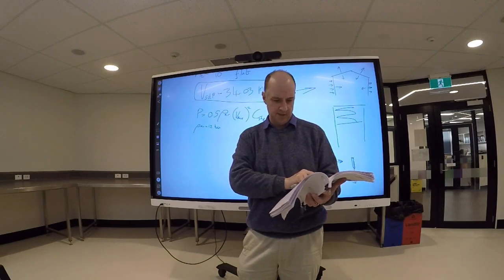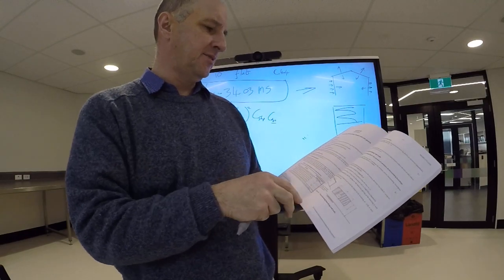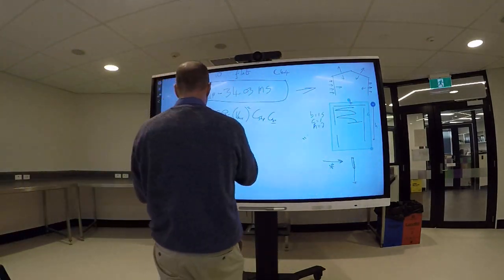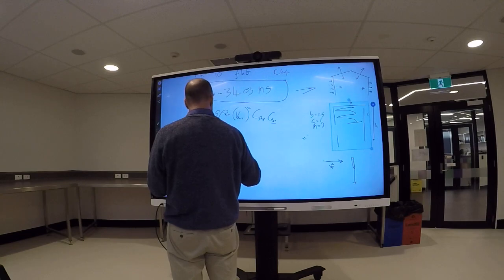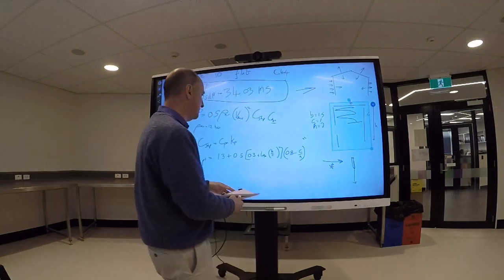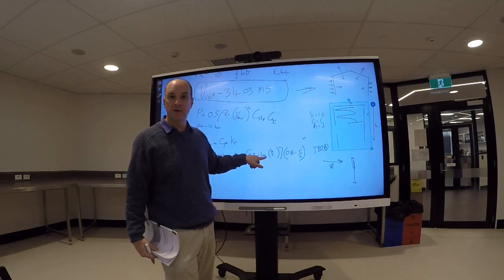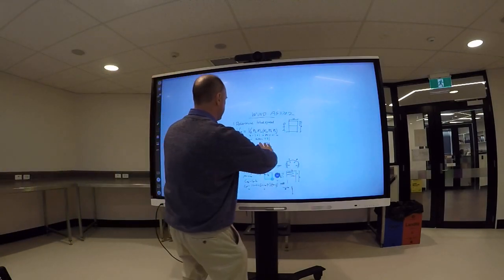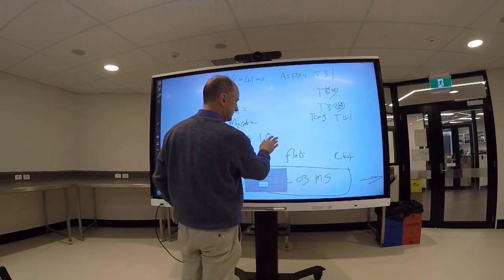Static Wind loads. Tutorial Part 3 of 5